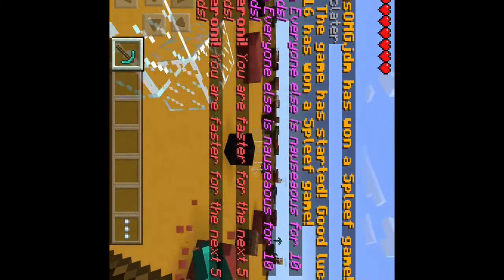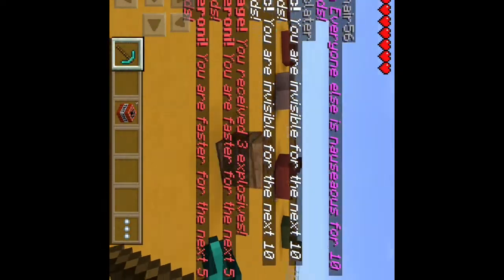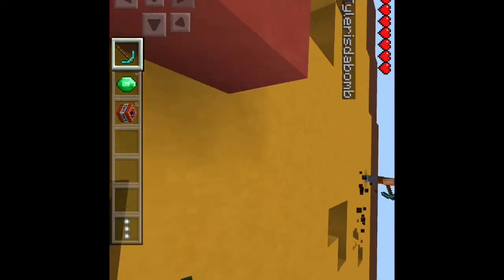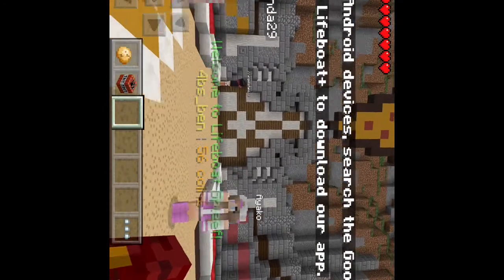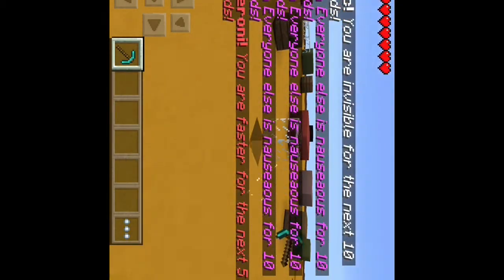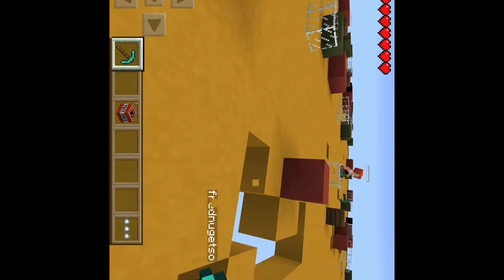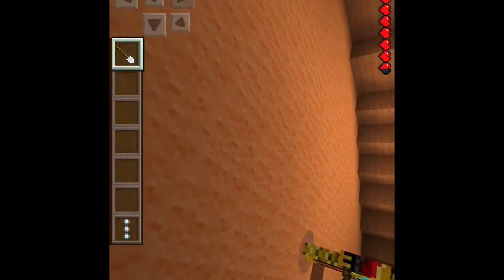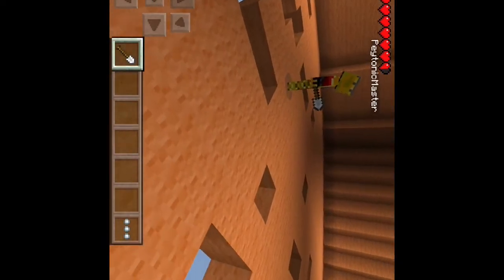Minecraft PE Spleef | Supreme Pizza!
Hey guys! Checking out a Minecraft minigame called Spleef today! It's a fun, fast-paced, last man standing game that I'm actually good at?! Leave a like for more Minecraft and more Spleef! (Saturday: a different style of video)

Minecraft PE LifeBoat server (that I play on): sg24.lbsg.net
Non-specific server: play.lbsg.net